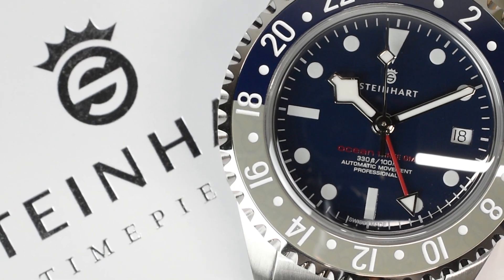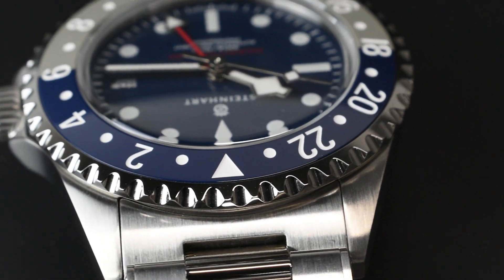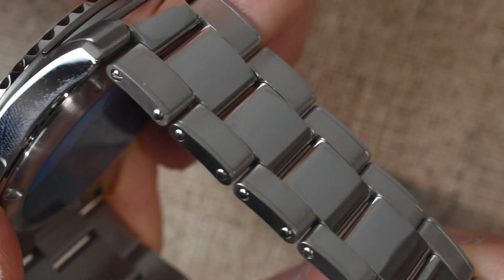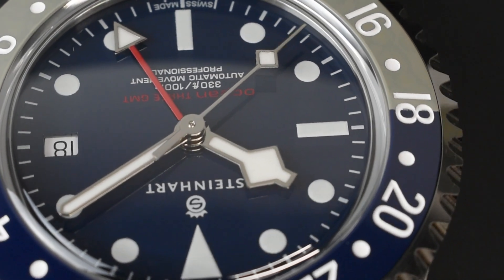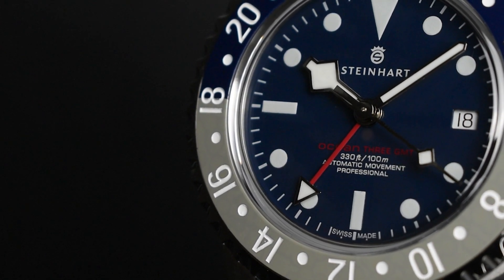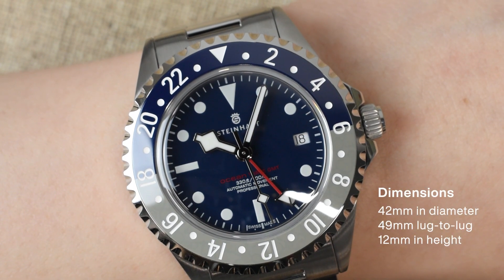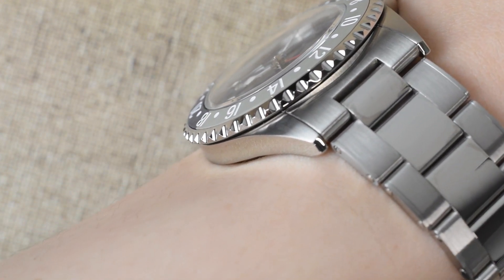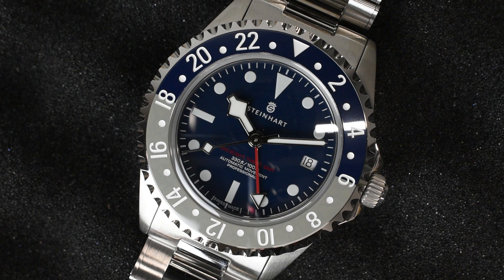Steinhart Ocean 3 GMT Blue/Grey Ceramic : The Perfect Fusion of Style and Functionality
Dive into the world of luxury timepieces with our latest review! Join us as we uncover the remarkable Steinhart Ocean 3 GMT Blue/Grey Ceramic – a standout addition to the esteemed Ocean collection. Discover the impeccable craftsmanship of its 316L stainless steel case, the sophistication in its design, and its remarkable water-resistant properties, making it the perfect companion for everyday adventures. Don't miss out on exploring what makes this watch truly exceptional!